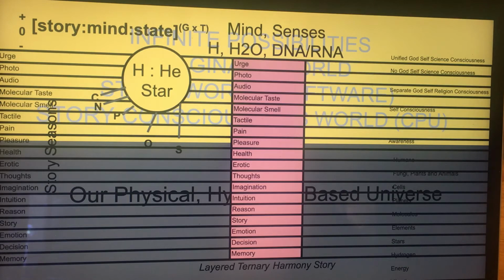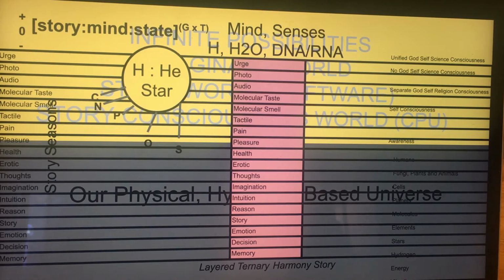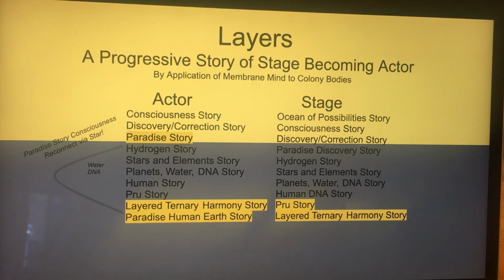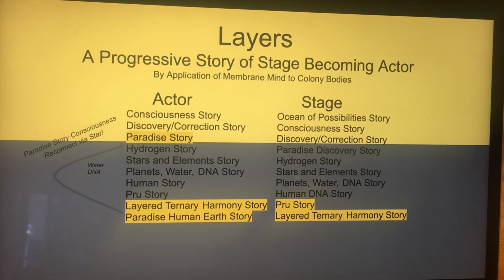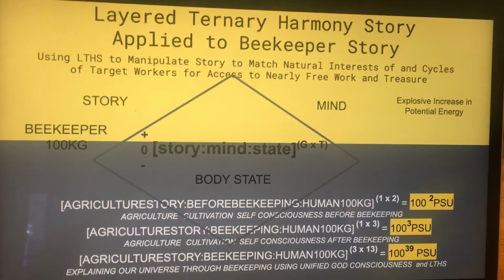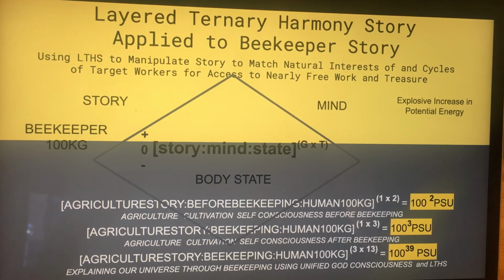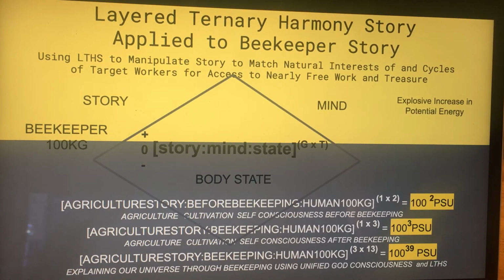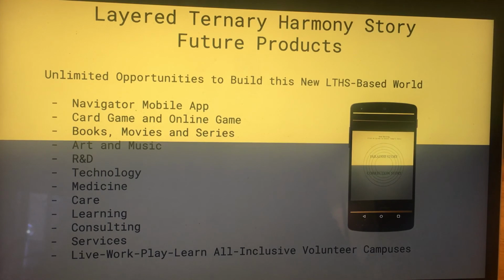Part 2 of 2: Introduction to Layered Ternary Harmony Story